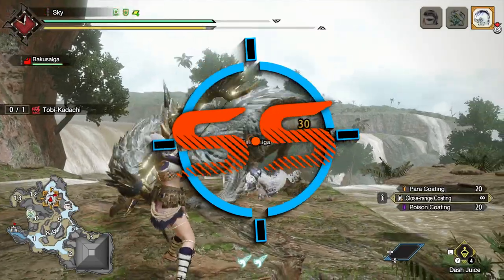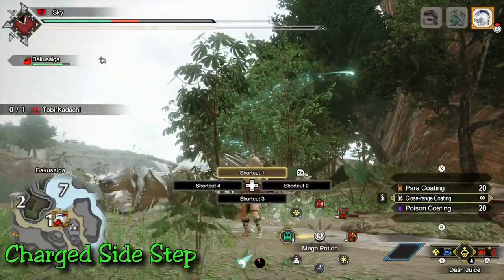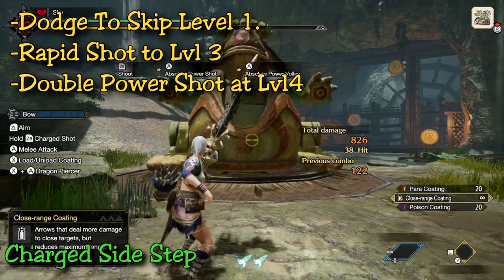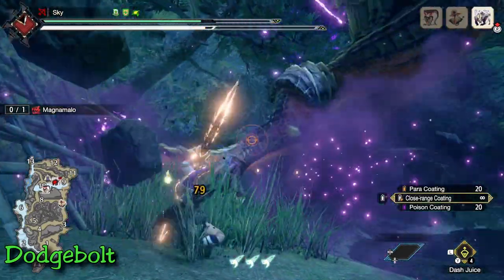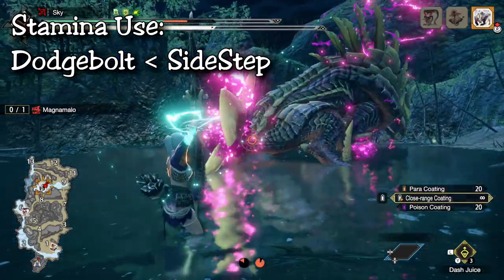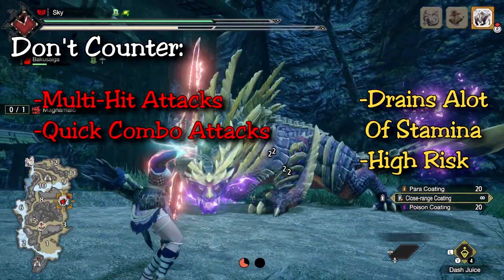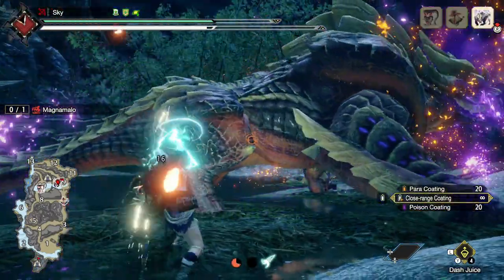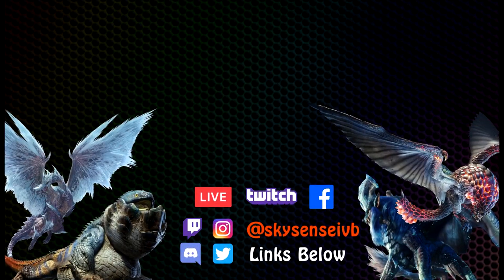Should you use Dodgebolt? | Skill comparison and applications! | Rise Launch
I've been dabbling with Bow last week! Its superrrrrr fun! I will be making a full tutorial on the weapon later this week! But in the mean time, I wanted to give an overview of the Dodgebolt skill! I absolutely love it but I do feel its not applicable everywhere and its not for everyone! Hope you guys enjoy :)